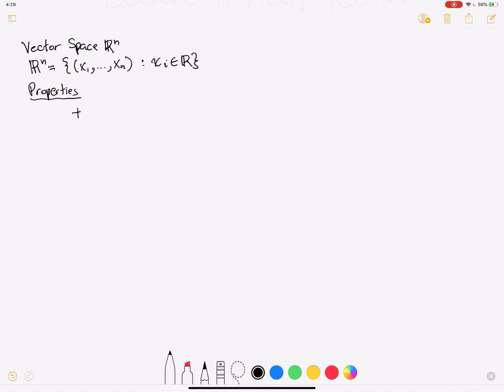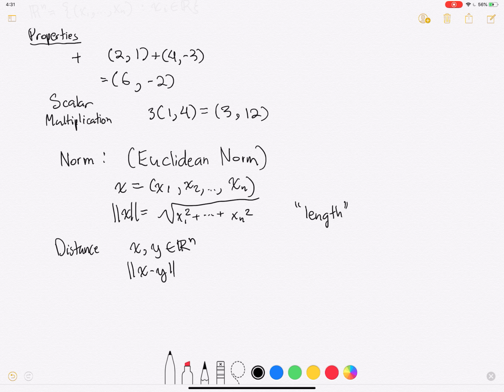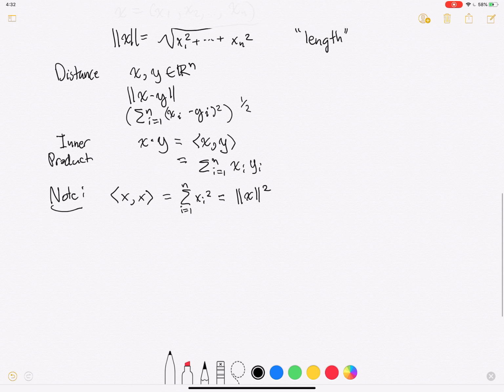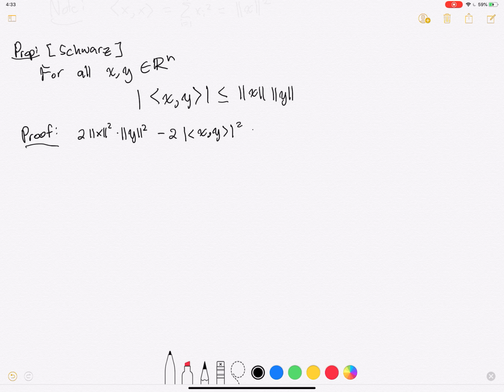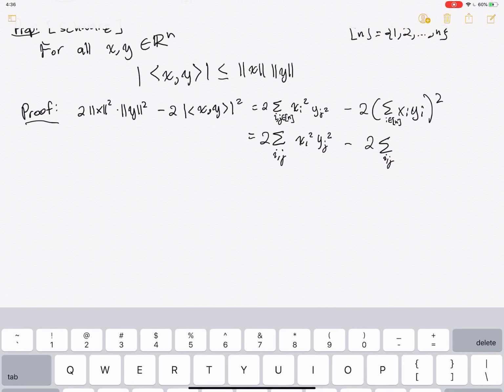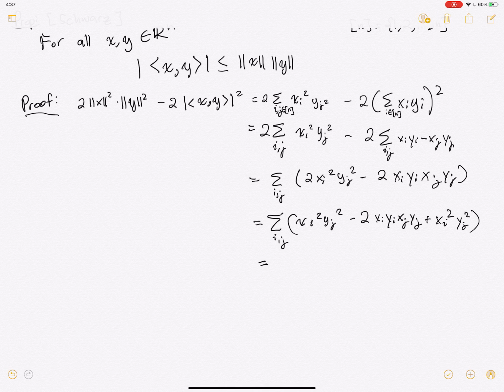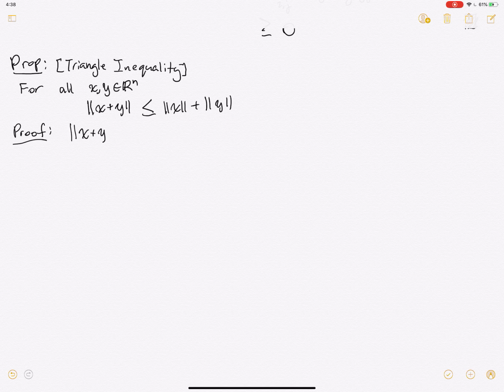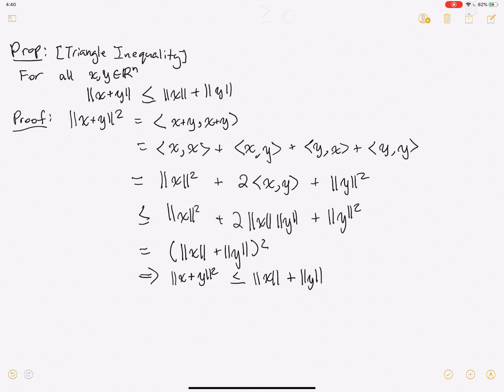Real Analysis Lecture 11: Real Vectors